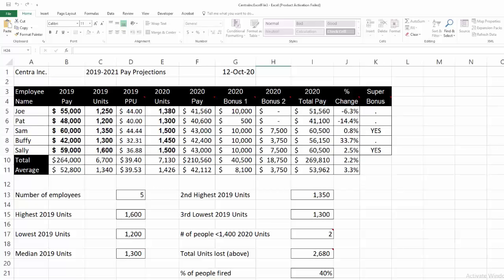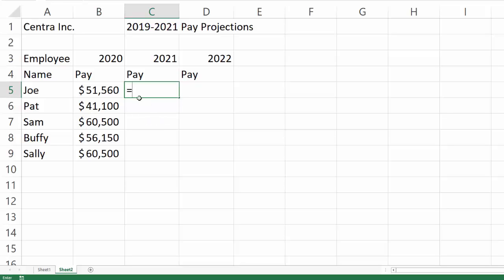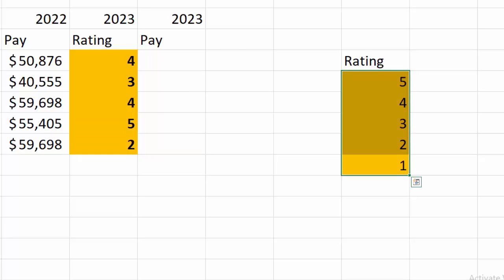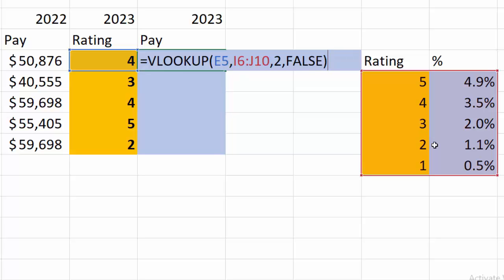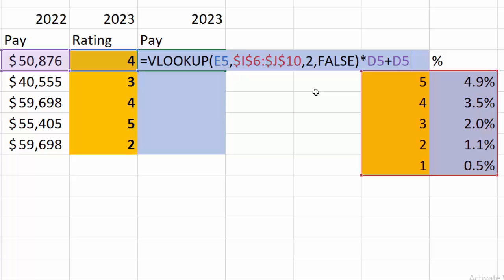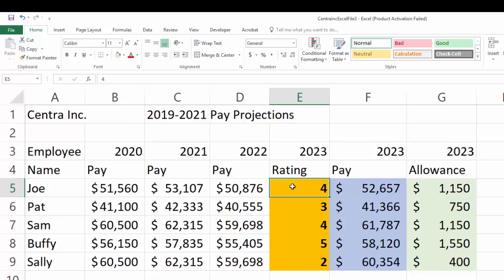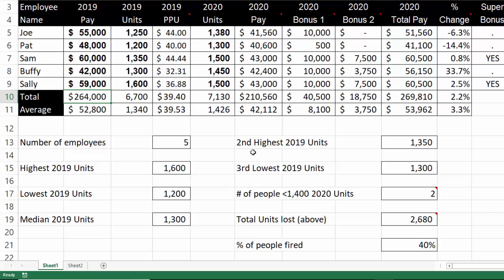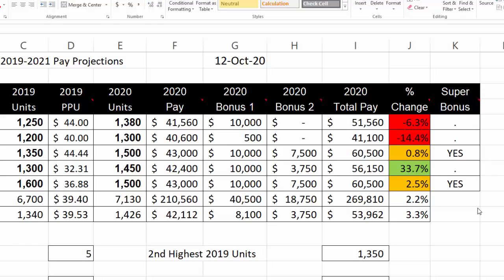Centra Inc. 4